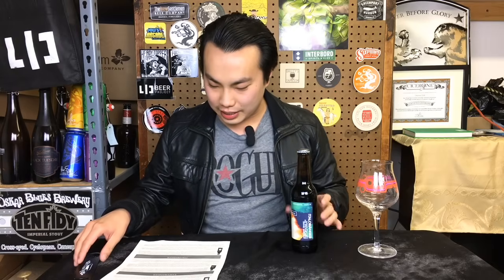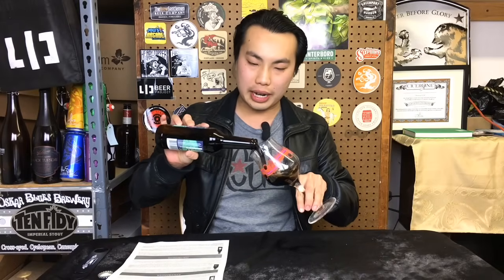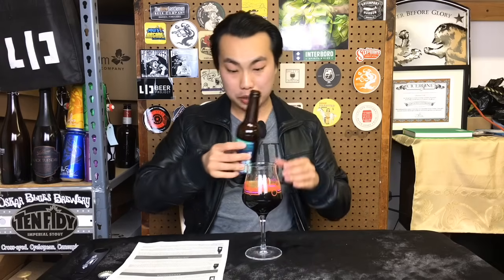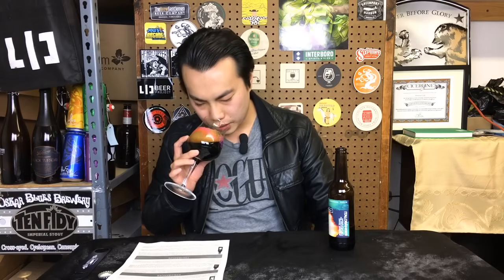Põhjala ItaloBänger ("Italian" Stout w/ Figs, Orange, Grapes, Star Anise?!) Review - Ep. #1810